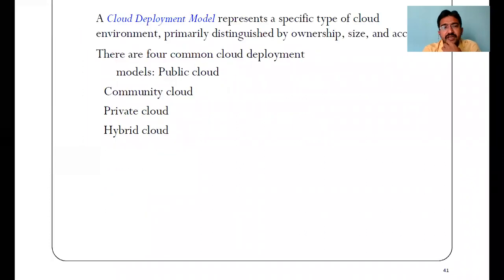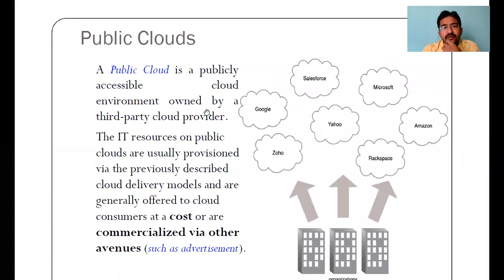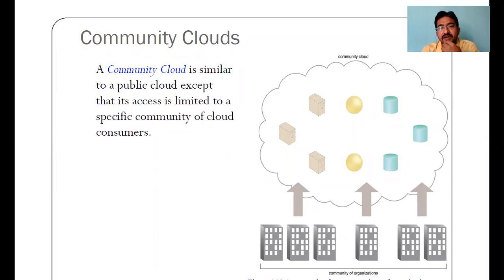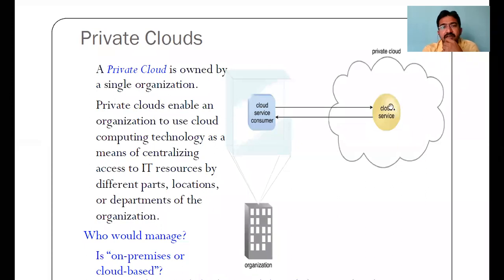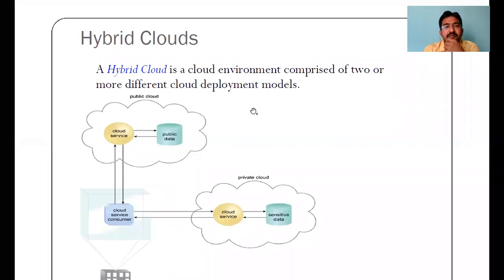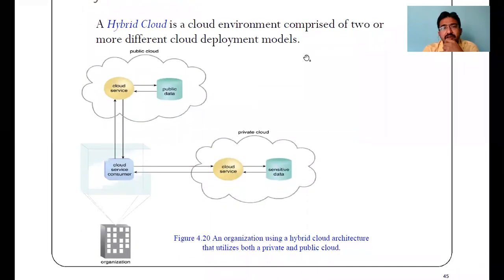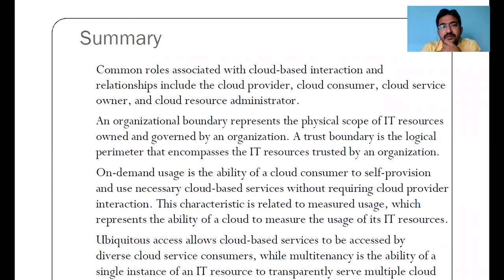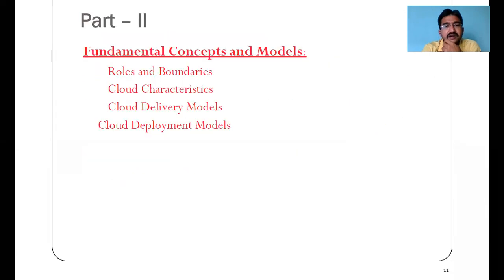Cloud Deployment Models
A Cloud Deployment Model represents a specific type of cloud environment, primarily distinguished by ownership, size, and access.
There are four common cloud deployment models: Public cloud
Community cloud
Private cloud
Hybrid cloud

Books referred:
-Cloud Computing: Concepts, Technology & Architecture, 1/e
-Cloud Computing PaaS Platform and Storage Management Specialist Level Complete Certification Kit